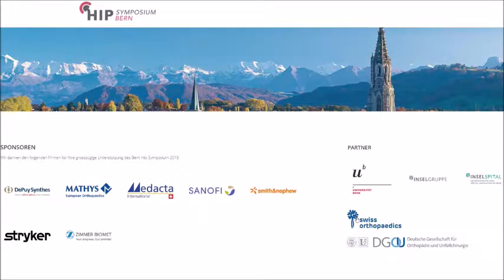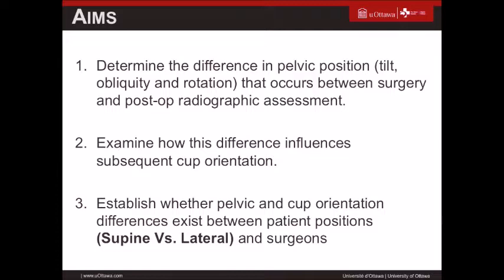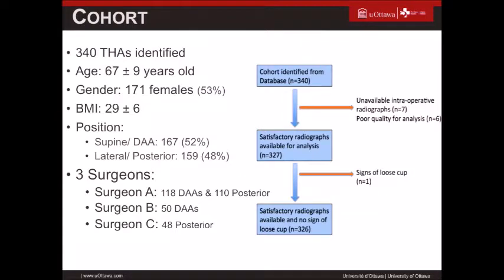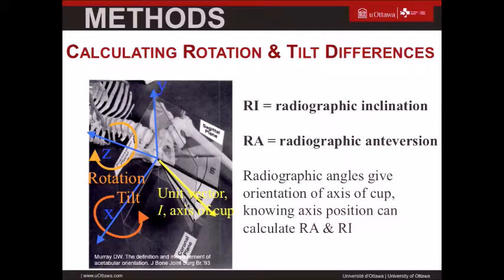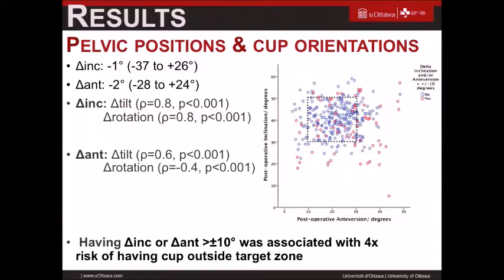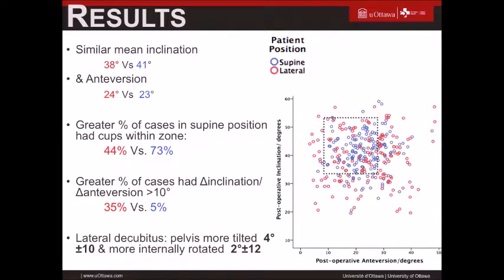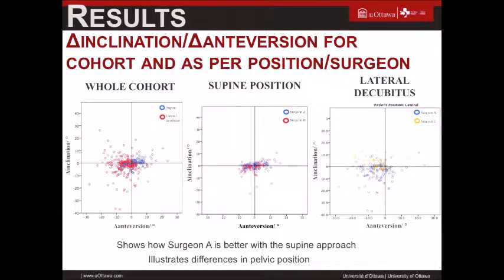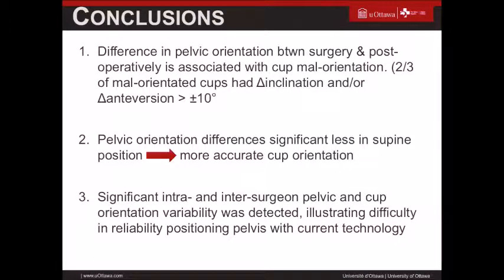P. Beaule, Pelvic positioning is more reliable in the supine position, Hip Symposium 2018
Talk by P. Beaulé about "Pelvic positioning is more reliable in the supine position, leading to more consistent cup orientation" in Session III of Bern Hip Symposium 2018